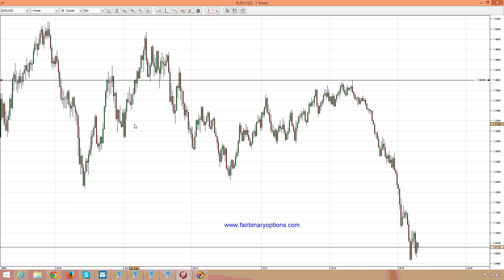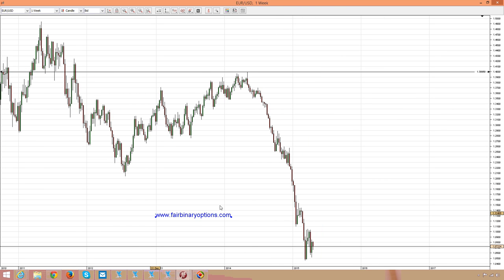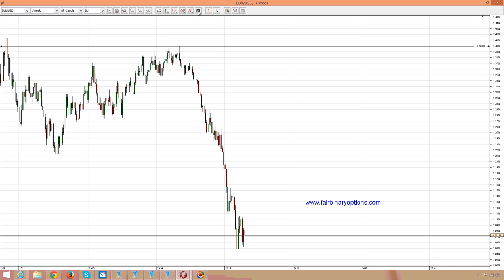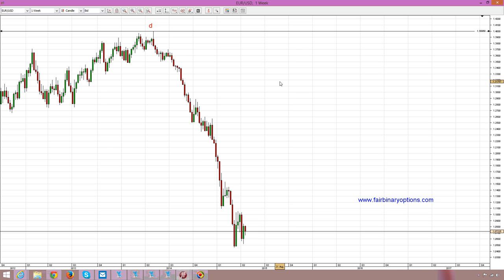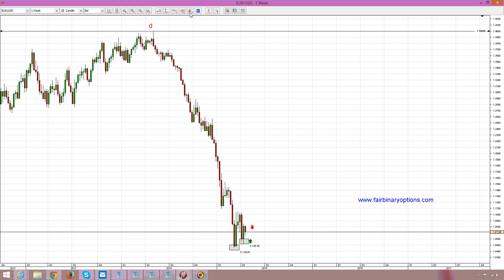EURUSD where next trading plan for the pair | Binary Options Trading Strategies